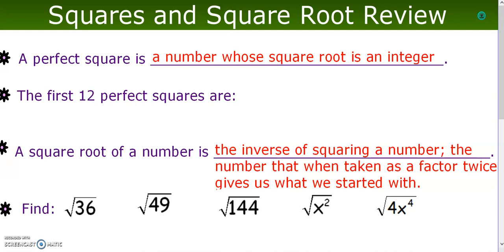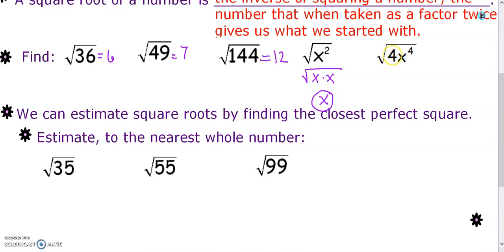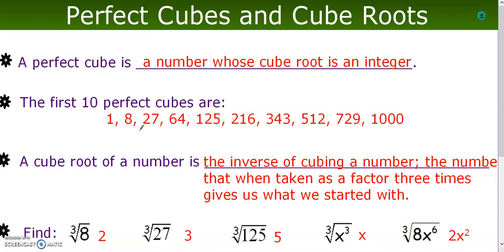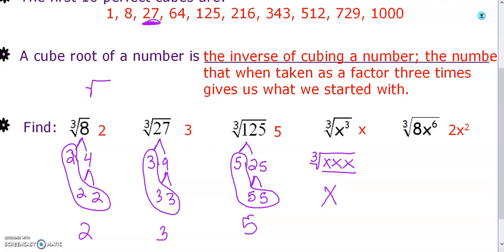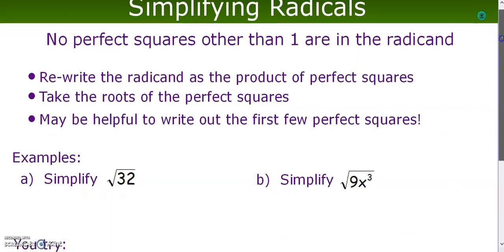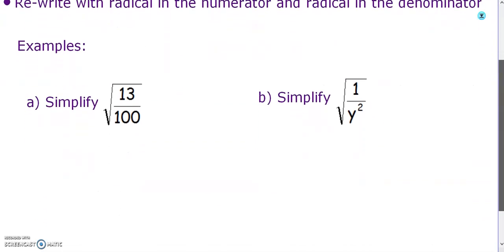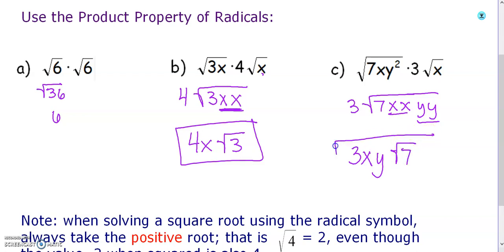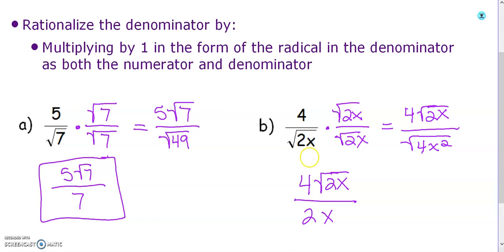Simplifying Radicals Cube Roots & Variables Part 1